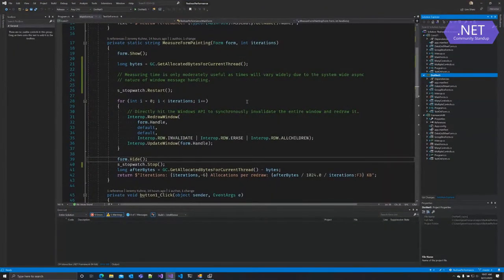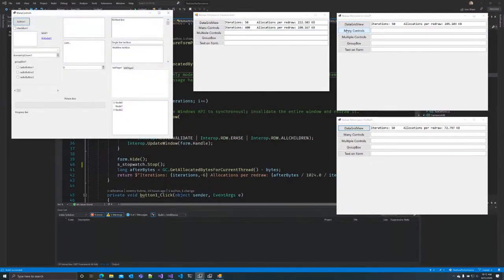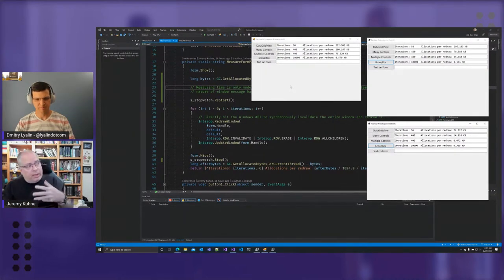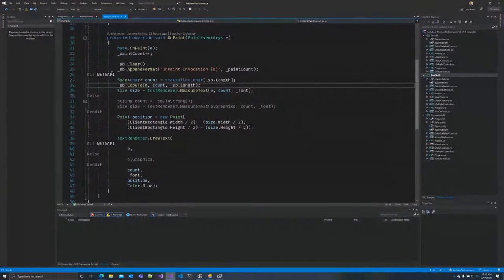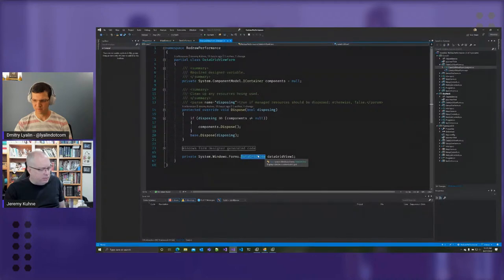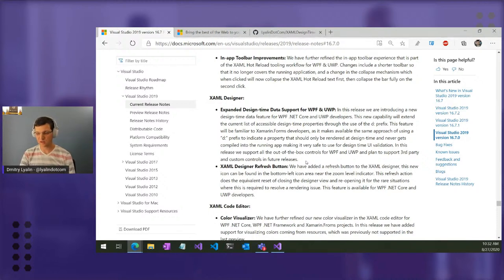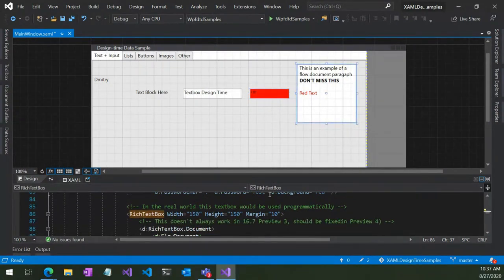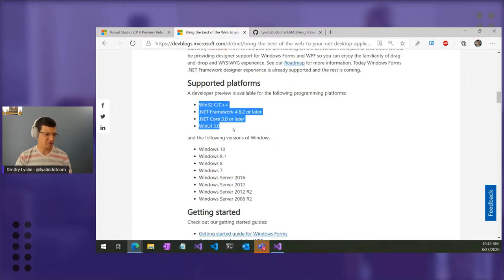Desktop Community Standup - August 27th 2020 - WinForms Innovations & XAML tooling updates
Join members of the .NET WinForms and XAML tooling product teams to discuss the latest news. This week we'll cover performance improvements in Windows Forms, what's new for WPF/UWP developers in Visual Studio 2019 Update 7 (which is now GA!) and talk about the progress that has been made in the new WebView2 Chromium web control

[Featuring: Dmitry Lyalin (@LyalinDotCom), Jeremy Kuhne (@Tofudebeast)]